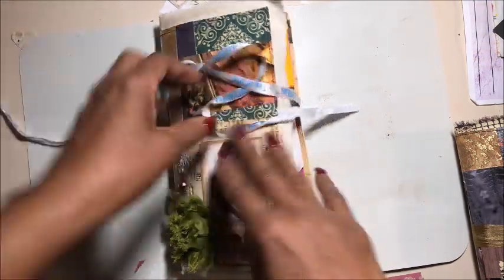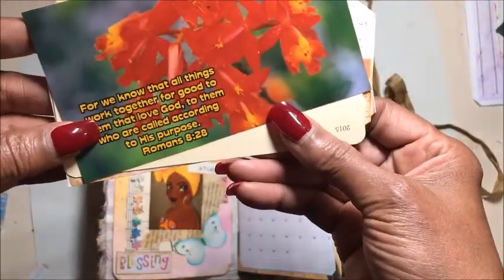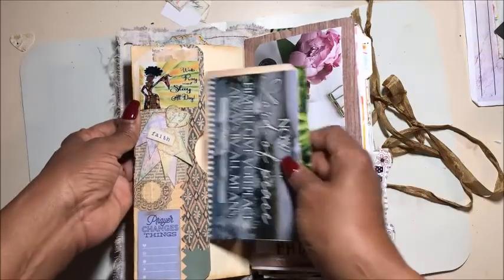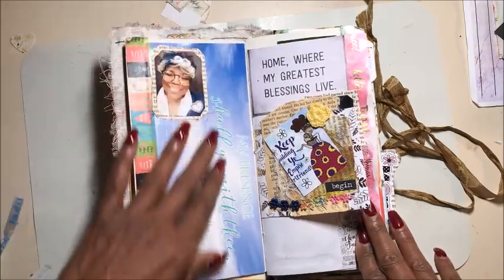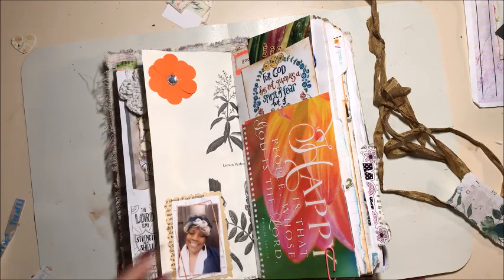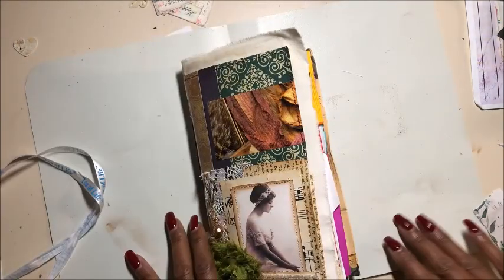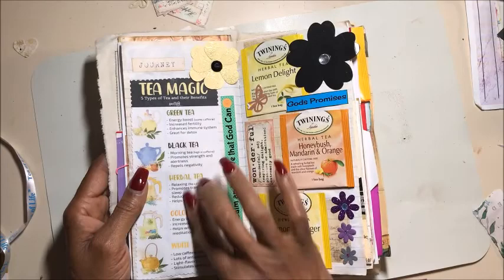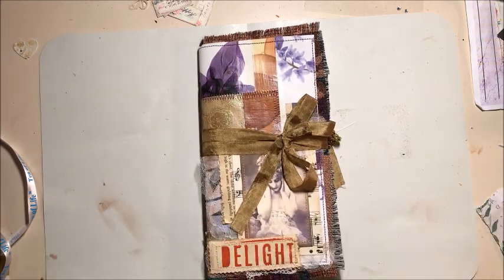March and April TNs FlipThrough